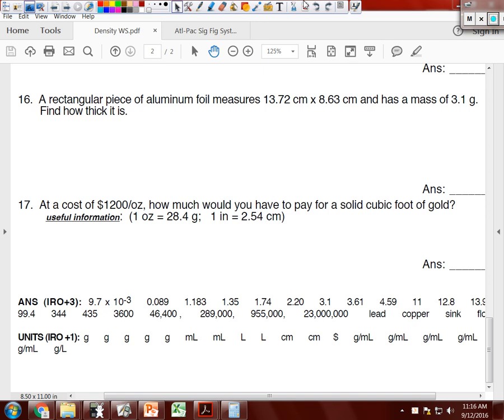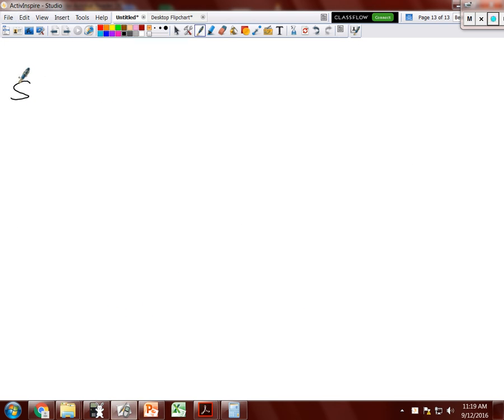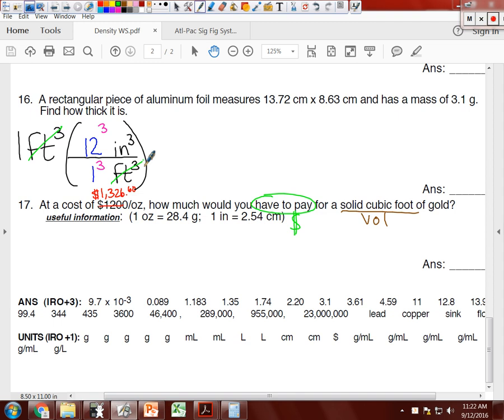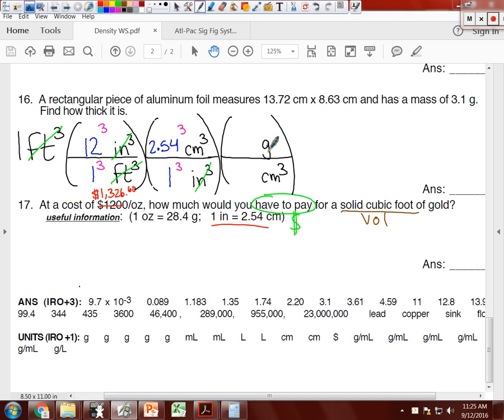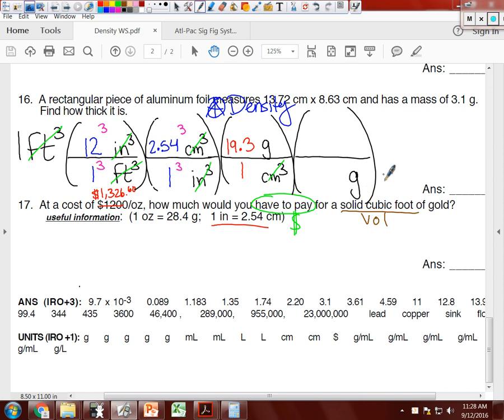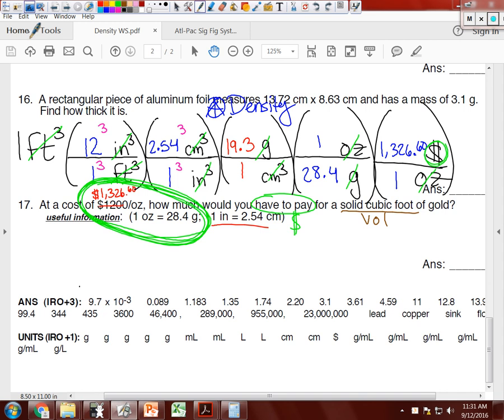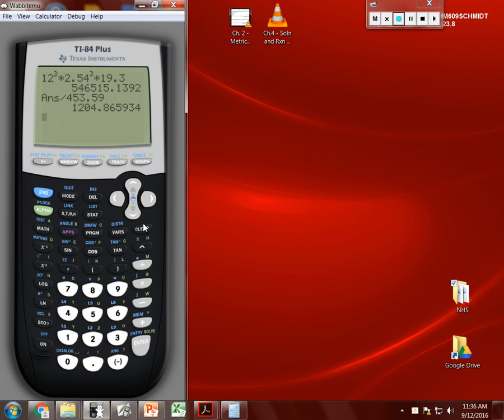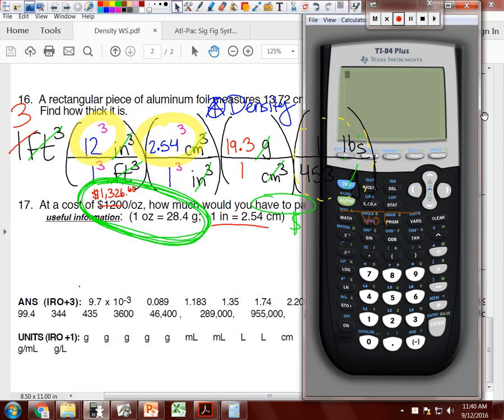Ch. 4 - Soln and Rxn Stoich (9-12-16)